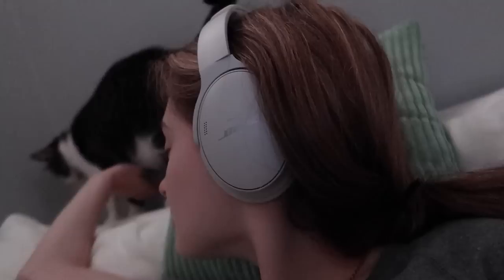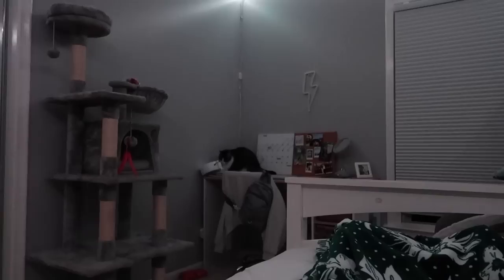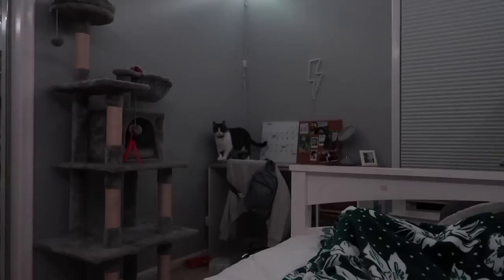24 hour reading vlog! (romance & murder/mystery books)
Sign up for BOTM by using the code LEAVES to get your first book for $9.99!

Miss my last video? Here!

Music by Mr. Jello - A Cup Of Jazz (feat. Cali.Arod, Farnell Newton)